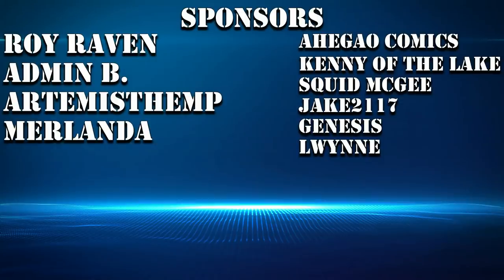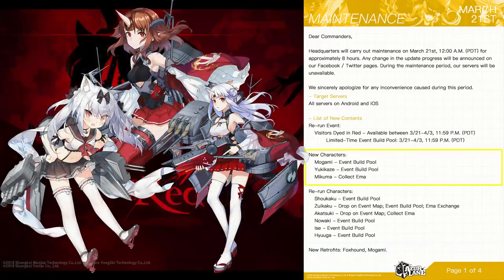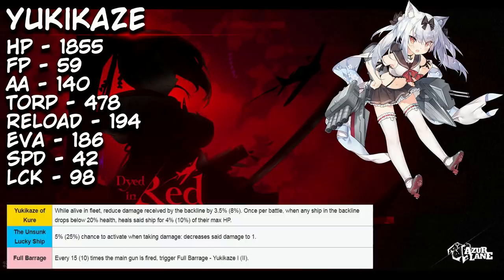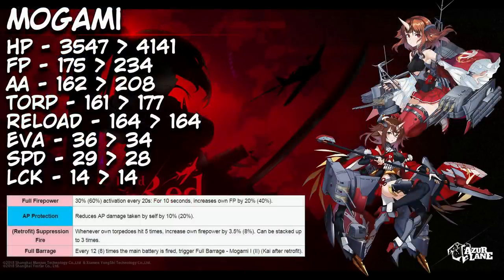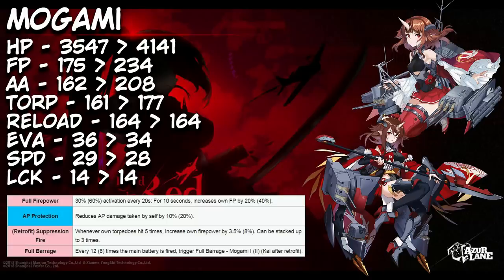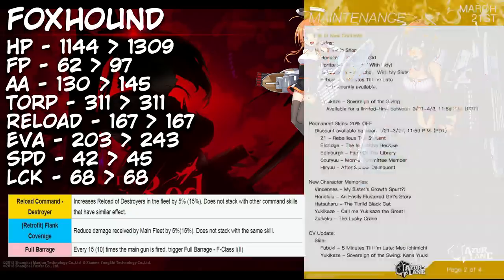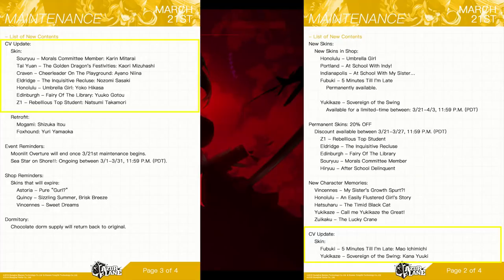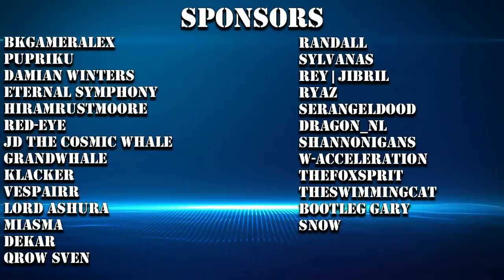Azur Lane - March 19th Patch Notes - Get Dyed Red ... Again!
The Visitors are back and this time they brought friends!
Yukikaze, Mogami, and Mikuma are hitting the seas! Foxhound gets some "massive" upgrades, and skins skins skins! F in the chat for wallet-kun